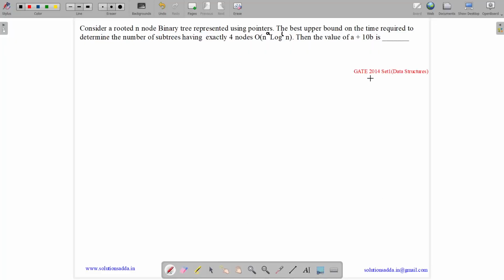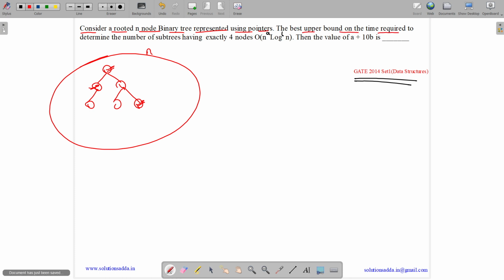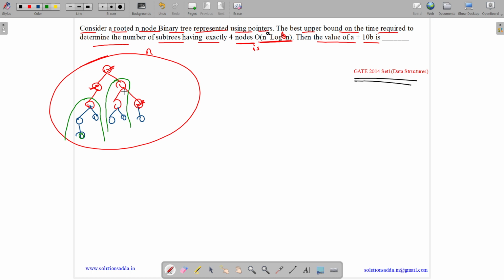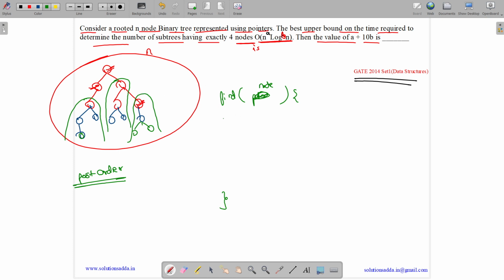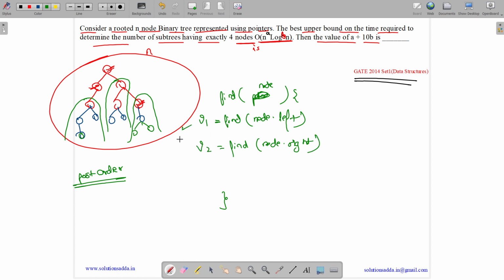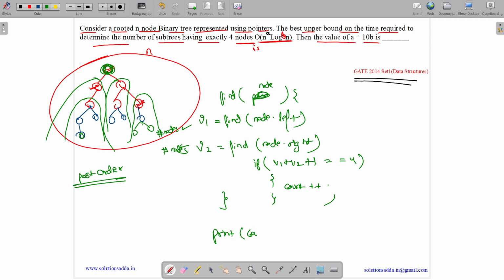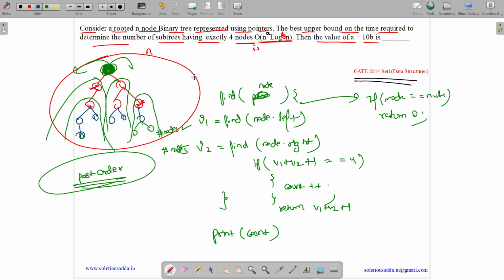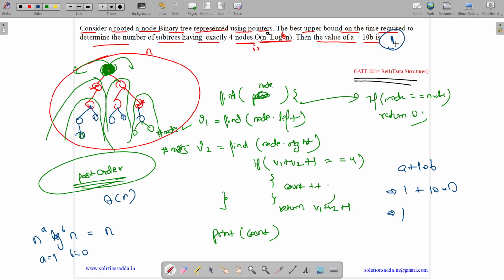GATE 2014 SET-1 | DS | BINARY TREES | GATE TEST SERIES | SOLUTIONS ADDA | EXPLAINED BY VIVEK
GATE 2014 SET-1 Q22: Consider a rooted n node binary tree represented using pointers. The best upper bound on the time required to determine the number of subtrees having exactly 4 nodes is O(nalogbn). Then the value of a+10b is ________.